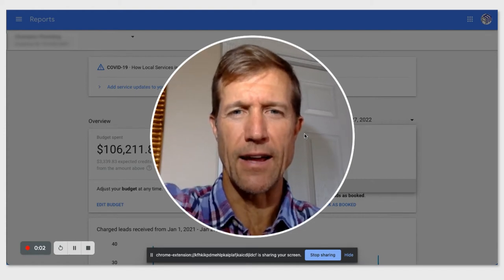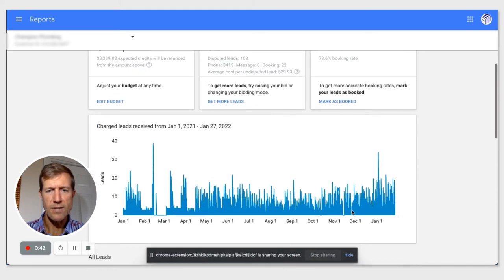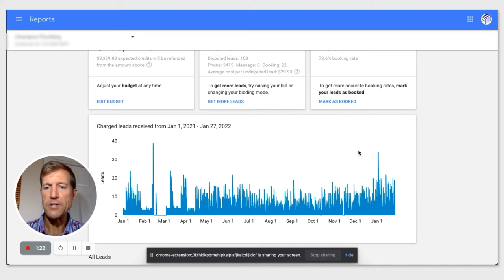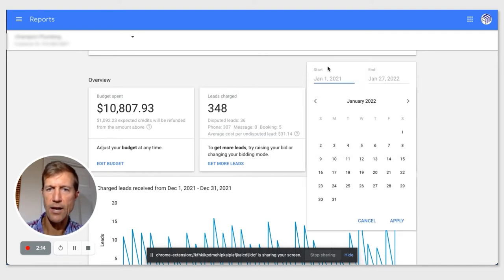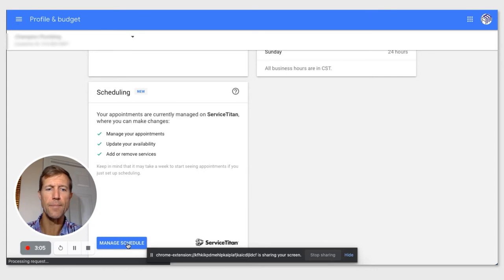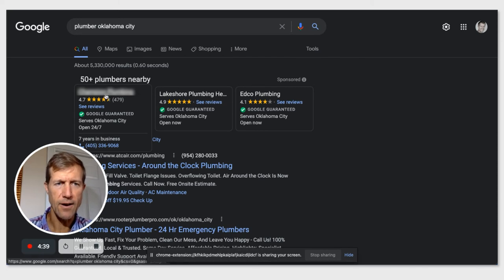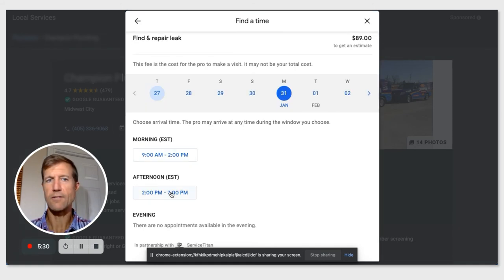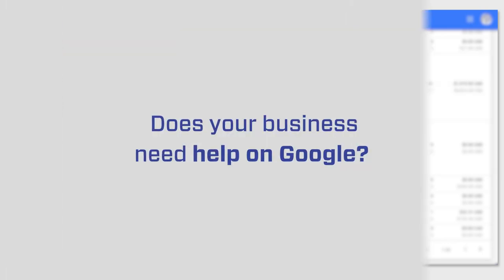INCREASE Google Local Service Ads LEAD VOLUME By 20% 🔥(Booking Feature)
You can now get 20% more lead volume on Google Local Service Ads with this new feature - would you like to know how? 🤔🤔🤔 (keep reading) 👇👇👇

In this video, Ryan Steinolfson from Accelerate Marketing shows how simple is to set up the Booking Feature on Google Local Services Ads. You can also see a real-life example of what happens when activating this feature and why lead generation will change for the better!

Chapters:

0:00 Using the "Booking Feature" with Local Service Ads
2:00 How to turn on the "Booking Feature" & Companies you can integrate your services with
2:38 Booking Feature (Plumber Example)